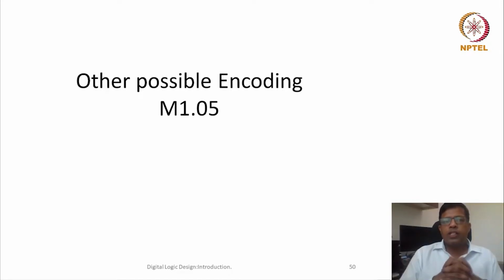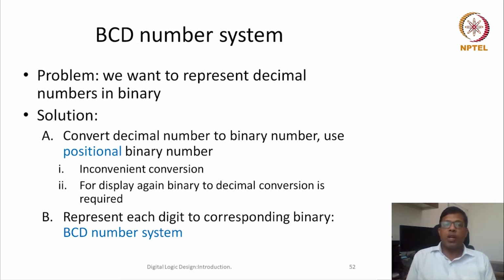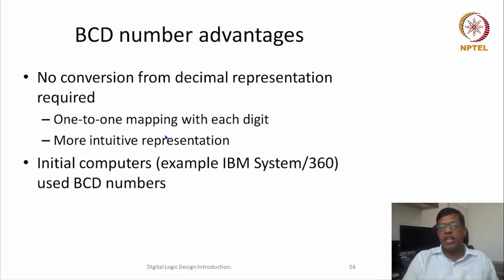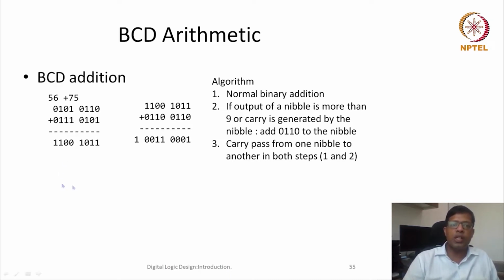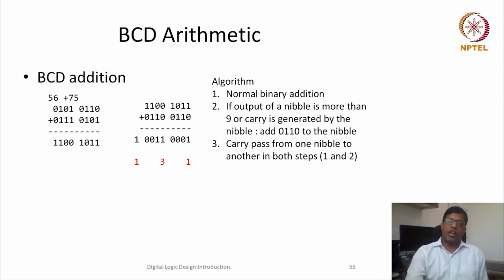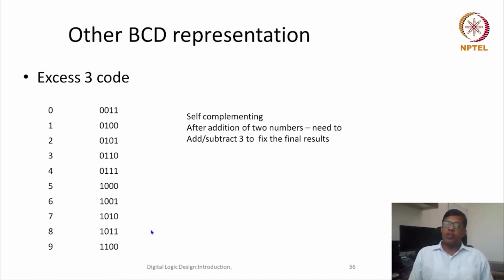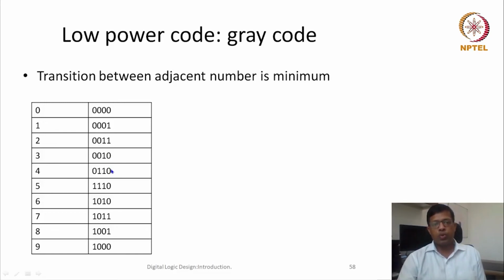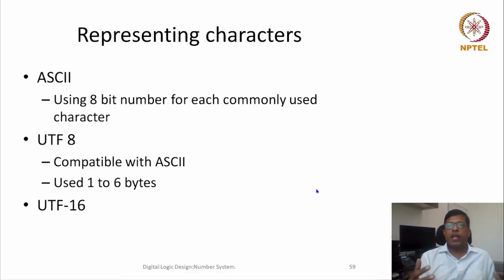Lec 07: Other number systems